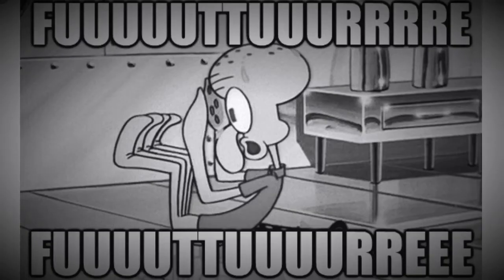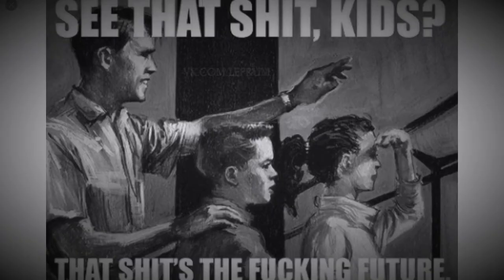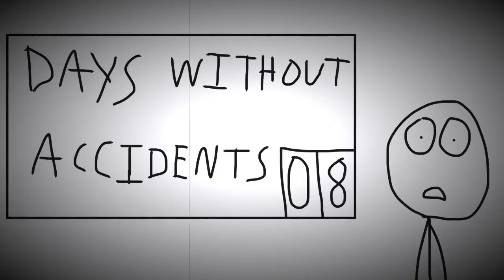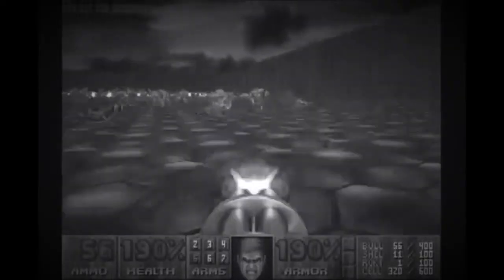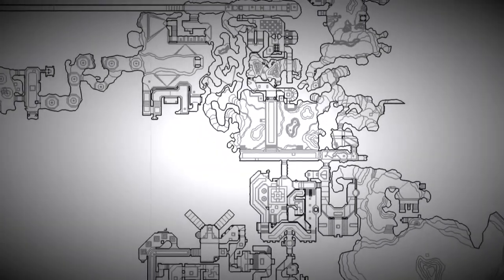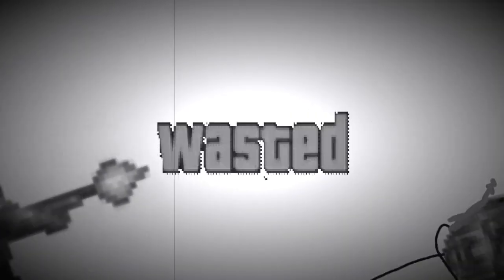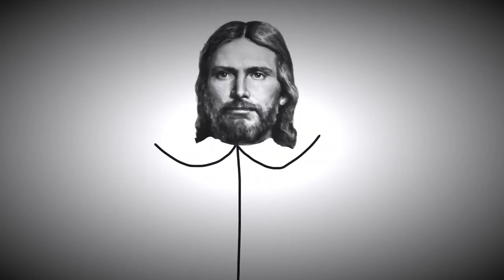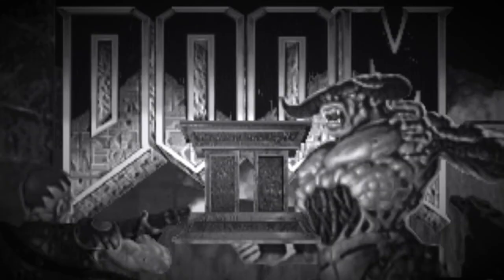Doom Poorly Explained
An old timey educational video about the plot of Doom.